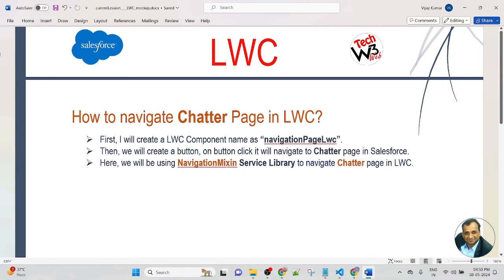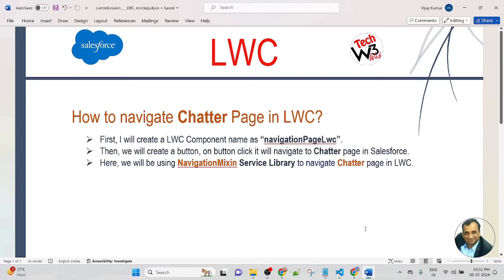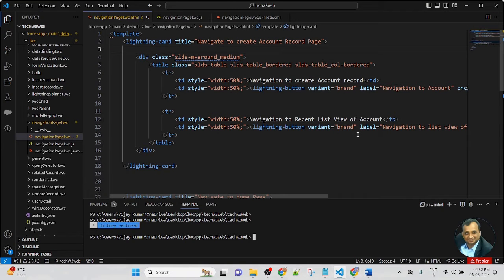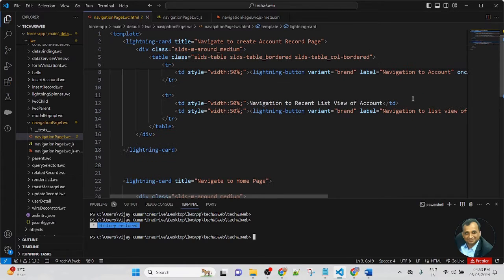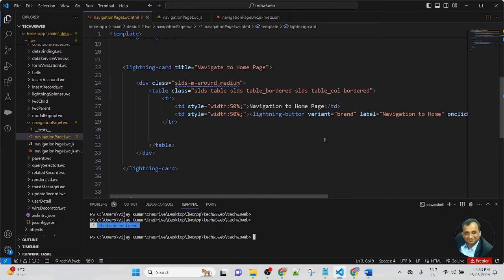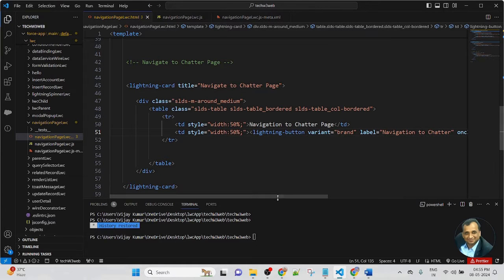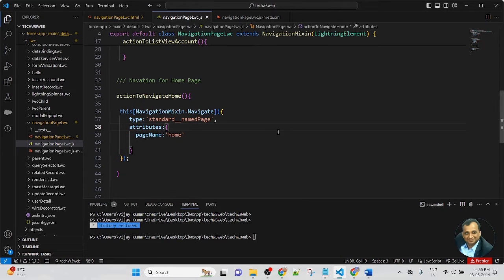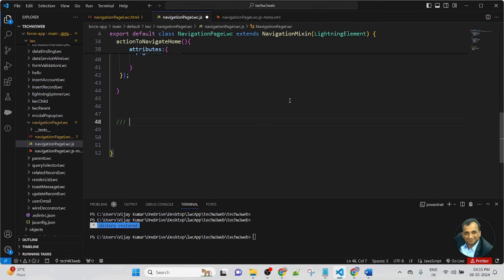35 LWC Tutorial - How to navigate Chatter Page in LWC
*** Your Queries **

** More Information **